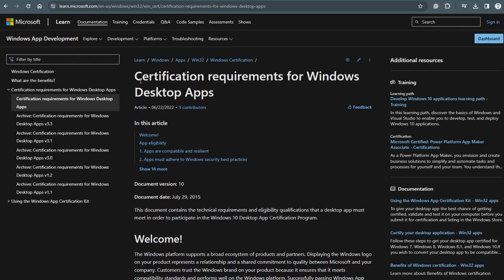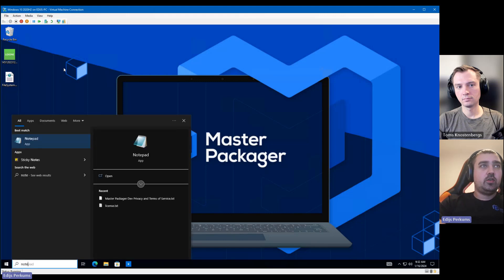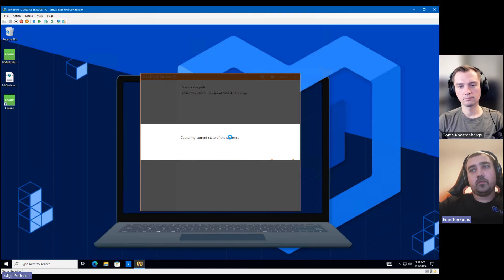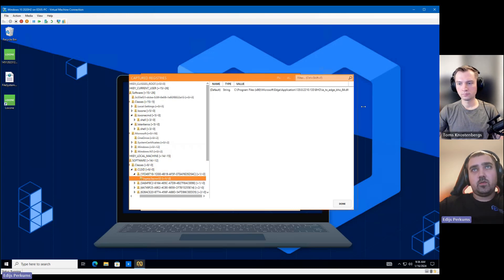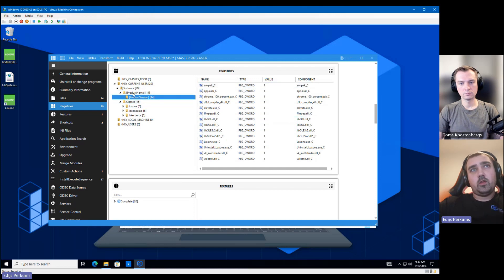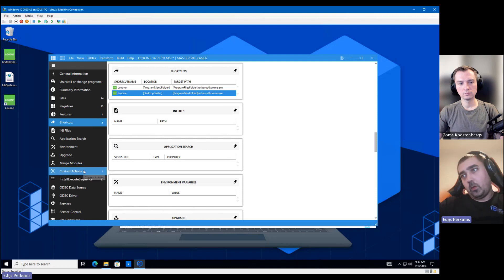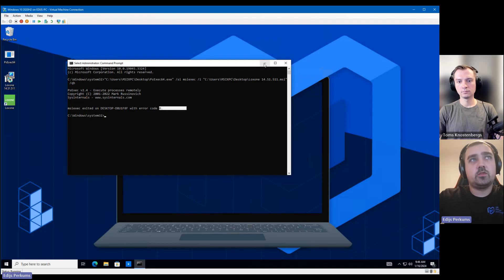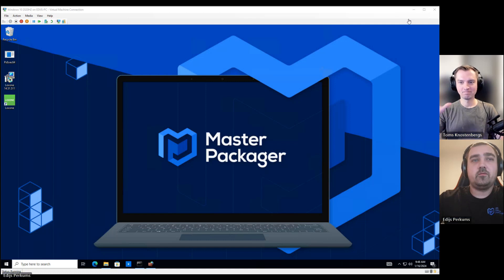S1 E4: Packaging Applications | Converting ANY Per-User application into Per-Machine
There are a ton of applications that install in Windows per-user locations, and that's not ideal for enterprises for a variety of reasons.

In this video, we will show you how to convert per-user installation into per-machine. We haven't found any application that couldn't be converted. Watch this video and you will be able to package your application into per-machine as well.

Topics covered:
00:00 - Intro
00:10 - IT admins want per-machine apps
00:21 - Certification requirements for Windows Desktop Apps
01:47 - Why do vendors create a per-user installer
02:11 - Packaging per-user app
02:30 - Configuring exclusion list
03:16 - Creating the first snapshot
04:03 - Installing the per-user app
04:25 - Creating the second snapshot
04:54 - Cleaning the package
07:57 - Building MSI
08:18 - Editing package with Master Packager
08:37 - Moving files to a per-machine location
11:24 - Viewing app shortcuts
11:31 - Adding firewall exception with MSI
12:43 - Correctly testing the package
13:56 - Testing firewall exception
14:16 - Testing app settings
14:27 - Testing URL handlers exception
15:34 - Final thoughts